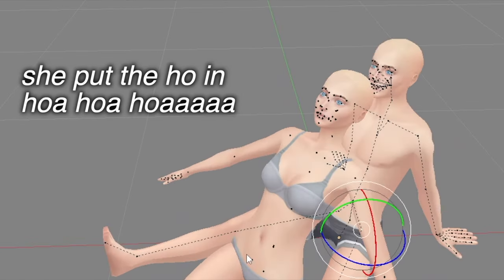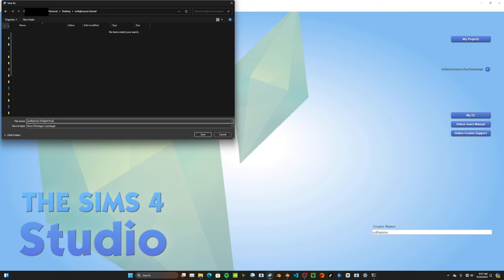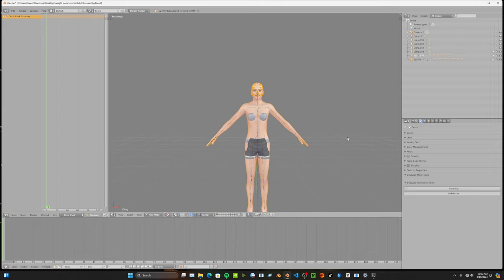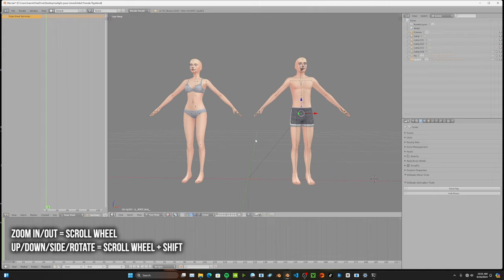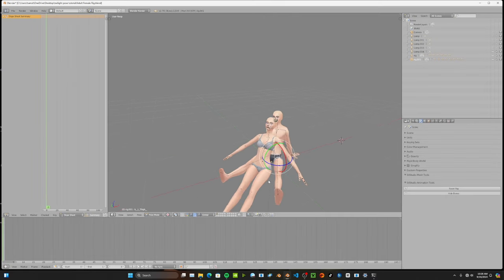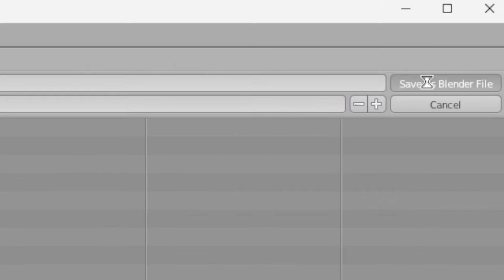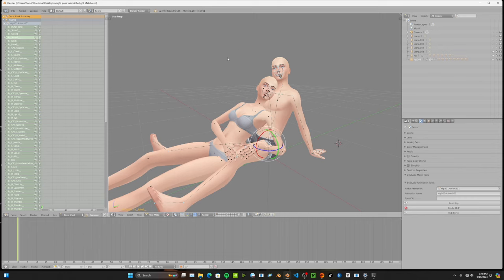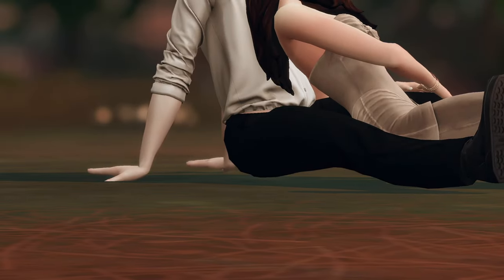how to make Sims 4 poses for MULTIPLE Sims (Blender, Sims4Studio) || beginner-friendly tutorial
welcome to my beginner-friendly tutorial on how to create custom poses for your Sims 4 couples & groups, using programs Blender 2.70 and Sims4Studio. i'll be going over all the basics and giving you some of my favorite tips and tricks as we create a new pose of mine: the Twilight pose.

chapters:
intro: 0:00
what you need: 0:51
how to export rigs with Sims4Studio: 2:02
how to import rigs into Blender 2.7: 3:30
pose-making process: 5:16
Blender tips and tricks: 5:58
continuing the pose-making process: 6:54
how to properly save your pose: 9:09
final touches: 10:36
how to properly export your pose: 11:01
converting poses to package files in Sims4Studio: 12:57
seeing our pose in game: 14:35
pose release + outro: 15:41

use my code “SOLITASIMS” when purchasing any Sims 4 DLC to support me as a creator!

use my code “SOLITA” when purchasing the premium subscription of The Sims Tree for $4 off & to support me as a creator!

my throne wishlist (if you want to gift me something, if not that is fine, I love you regardless ♡)